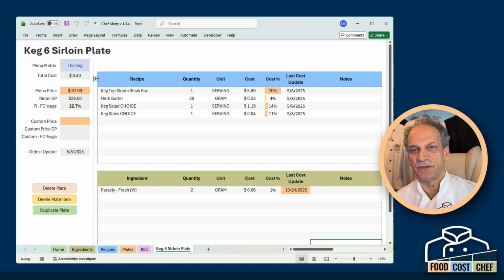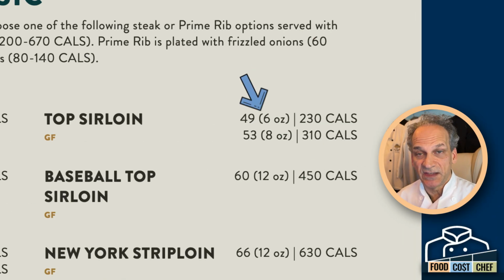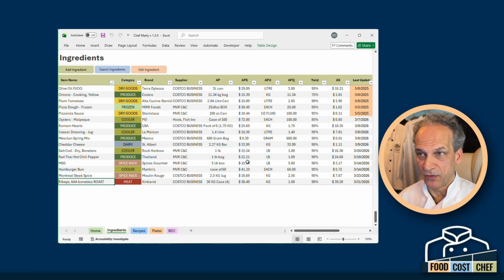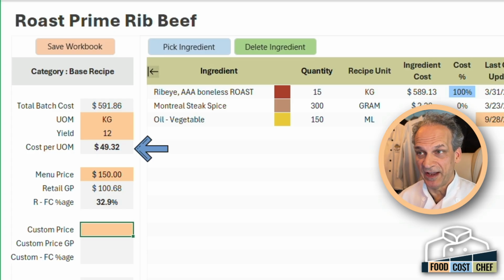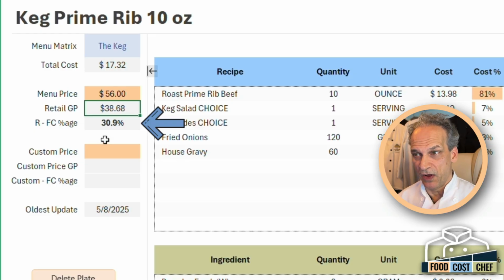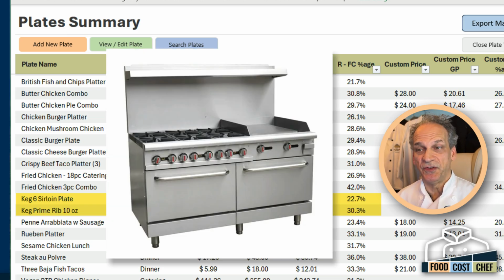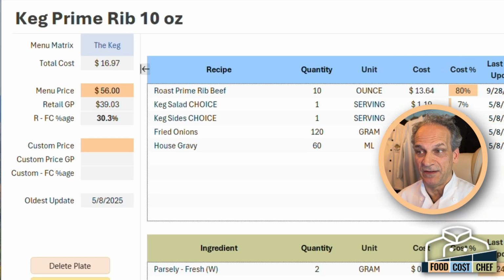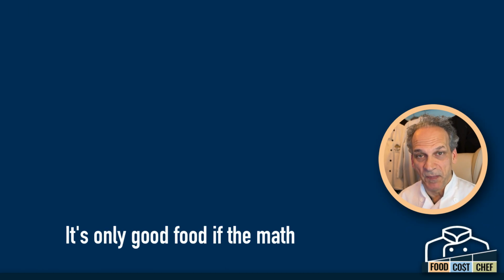How Much Does The Keg's Prime Rib ACTUALLY Cost to Make? (Cooking Yield Changes Everything)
The Keg's Roast Prime Rib is one of their best sellers — but costing it out isn't as simple as price per pound times portion size. Unlike a raw steak that goes straight on the grill, prime rib loses weight during cooking. That cooking yield changes your real food cost, your gross profit, and your contribution margin.
In this video I break down the full plate cost of The Keg's 10oz Prime Rib using the FoodCostChef Calculator — from raw boneless ribeye through a base recipe that accounts for cooking loss, all the way to a finished plate with sides, salad, jus, and garnish.

I also show how different cooking methods (conventional oven vs. combi oven) change your yield from 75% to 82% — and how that single variable swings your food cost percentage and gross profit by dollars per plate. This is the kind of precision food costing that lets you math out the ROI on equipment purchases based on real numbers.

What's covered:
— Raw weight vs. cooked weight portioning
— How to set up a base recipe for cooking yield in Excel
— Plate costing with mixed components (recipes + raw ingredients + choice-of sides)
— Food cost % vs. contribution margin — why the higher-cost item can be more profitable
— How oven type (conventional vs. combi) impacts yield and profit
— Comparing sirloin steak vs. prime rib side by side

Previous video: How Much Does The Keg's Sirloin Steak Actually Cost? [link]
The FoodCostChef Calculator is a one-time purchase food costing tool built in Excel by a Red Seal chef. No subscriptions. No monthly fees.

It's only good food if the math works.